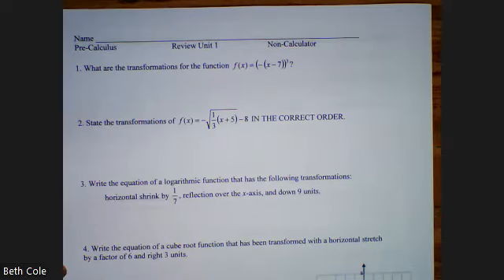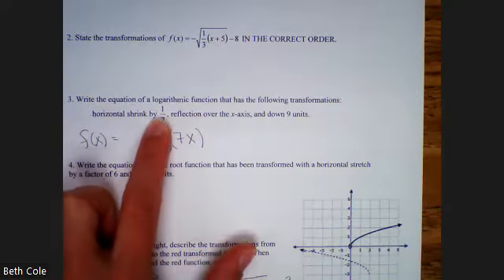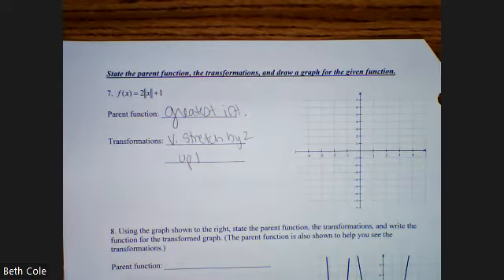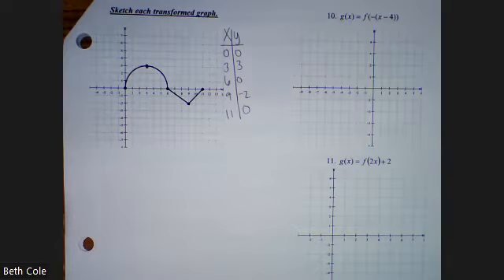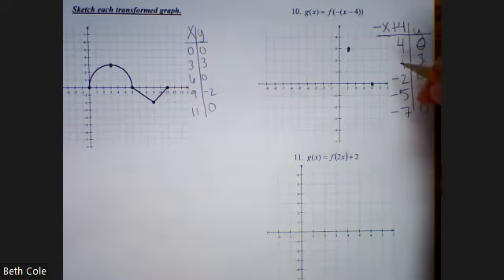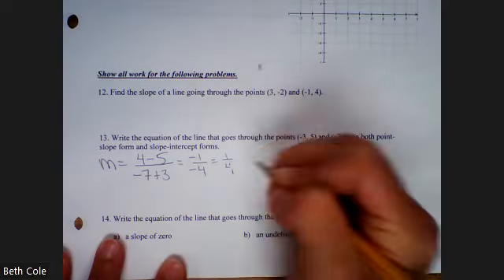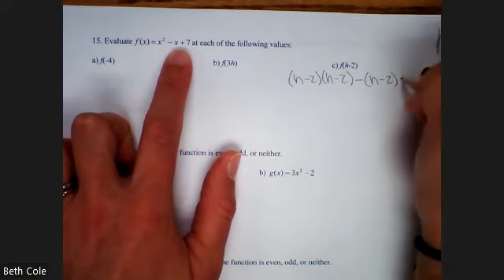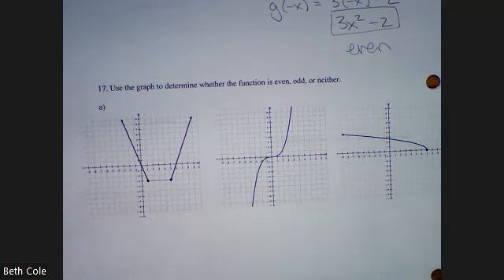unit 1 study guide 2